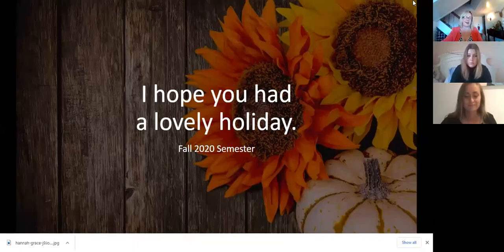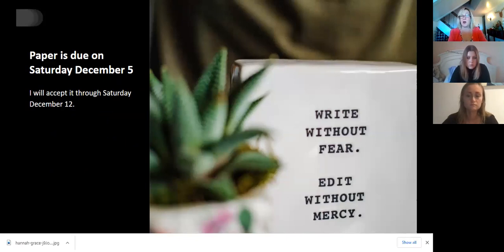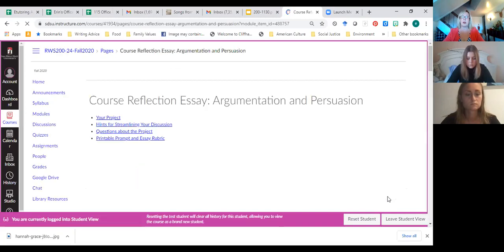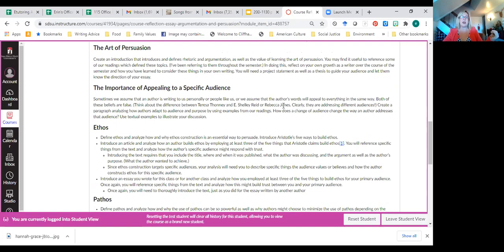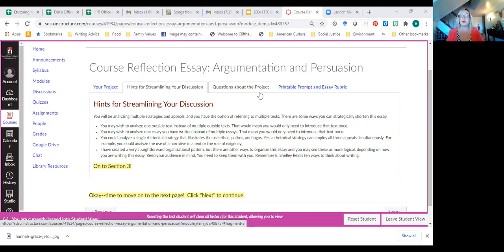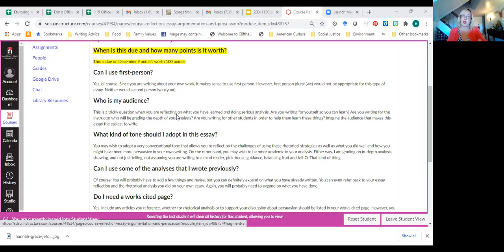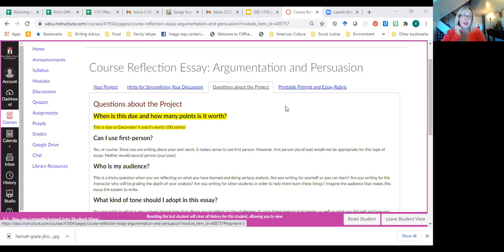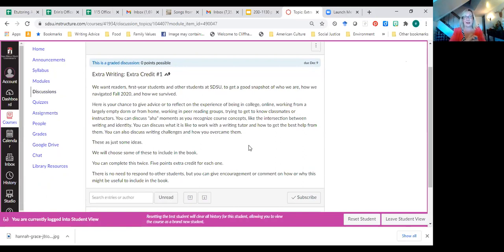1130 Updates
We discuss the week's work, the book module, and the final essay.